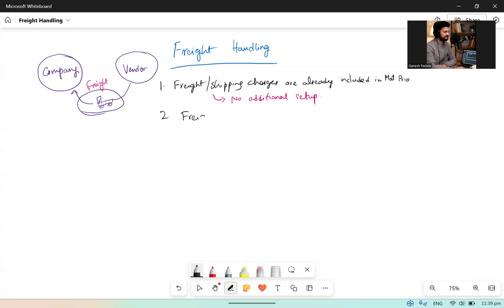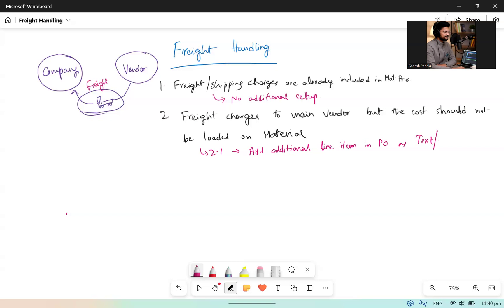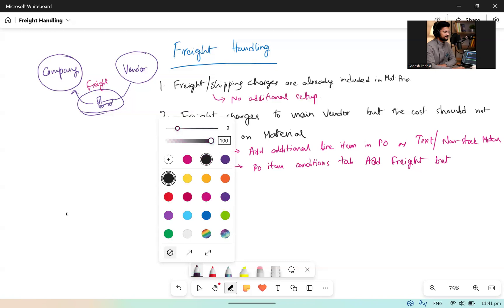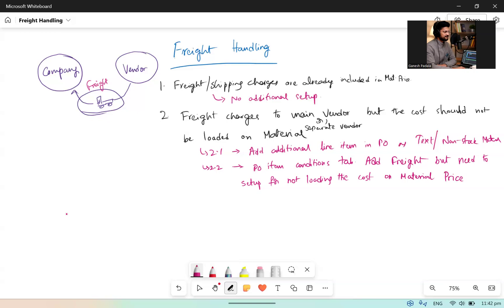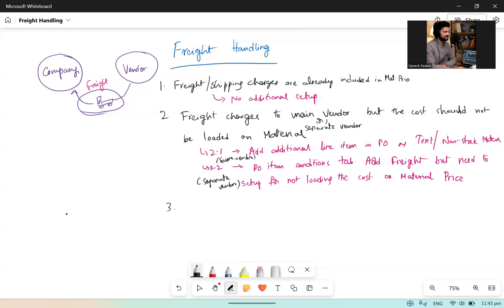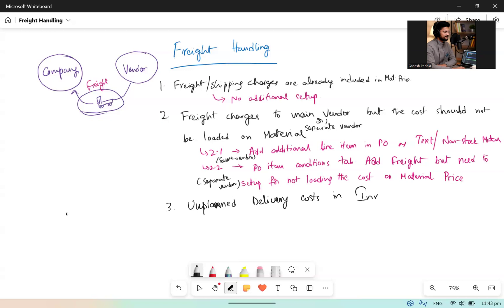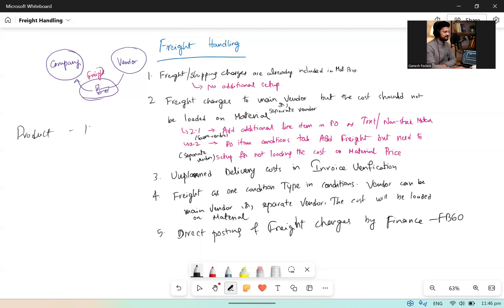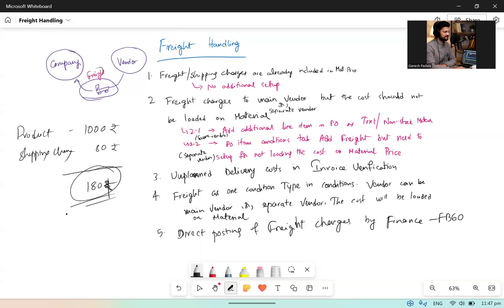Freight Handling in Real Time Business Process - Different Solutions in SAP